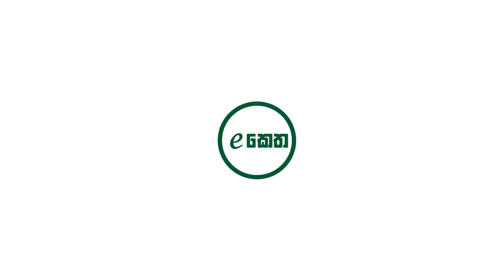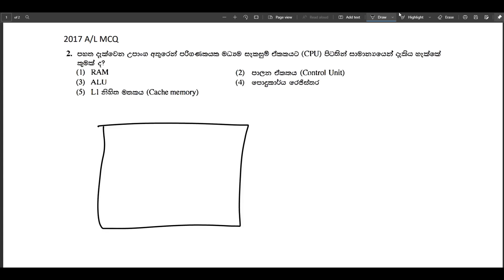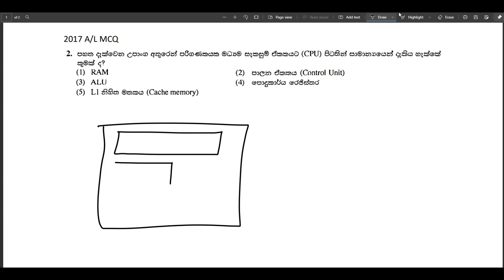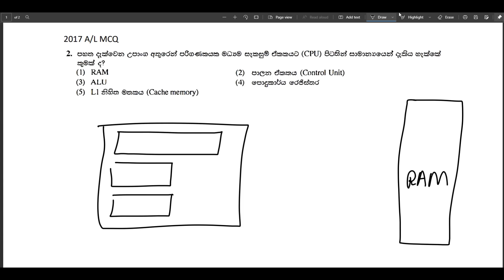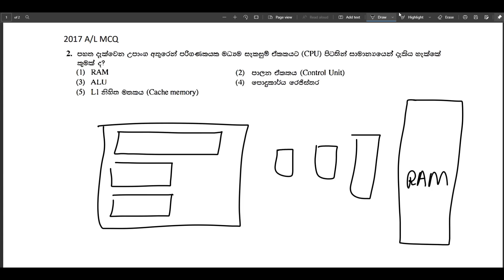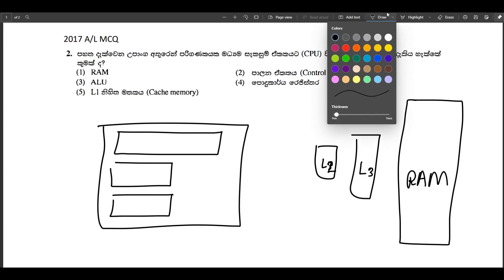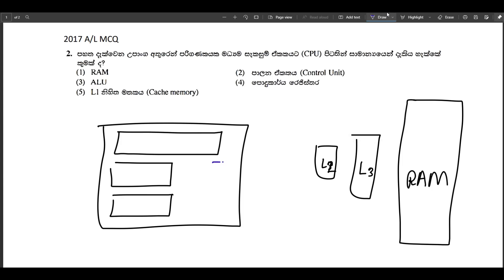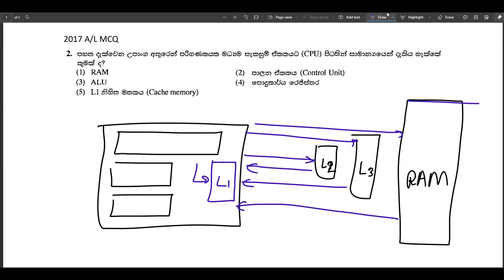MCQ 02 - 2017 A/L Past Paper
🔴 වෙනත් video පාඩම් මාලාවන්
🔴 අනෙකුත් social media සමඟ එක් වන්න.